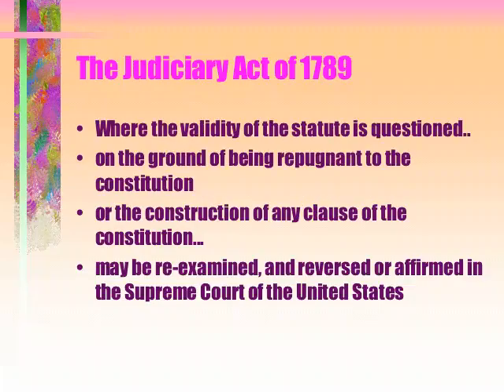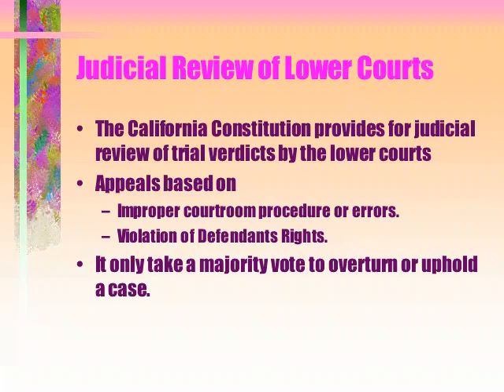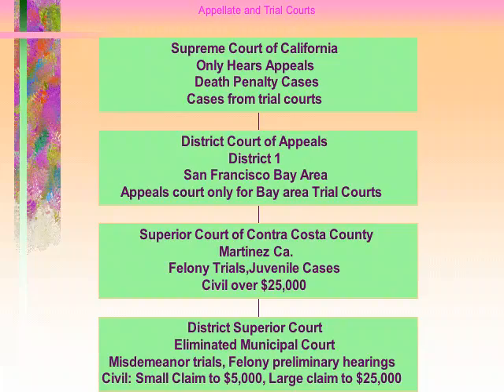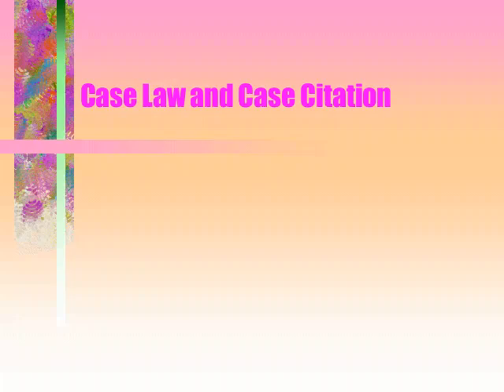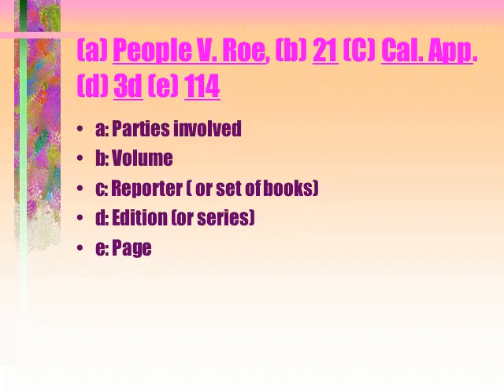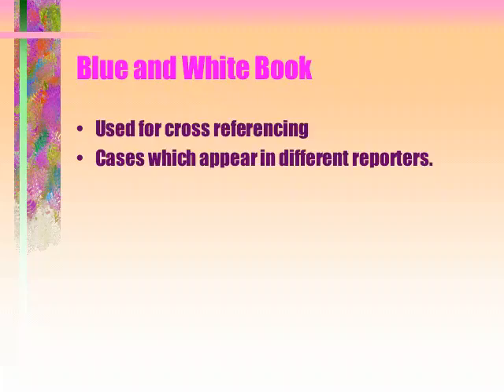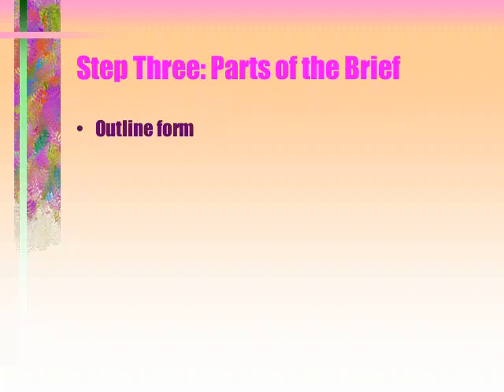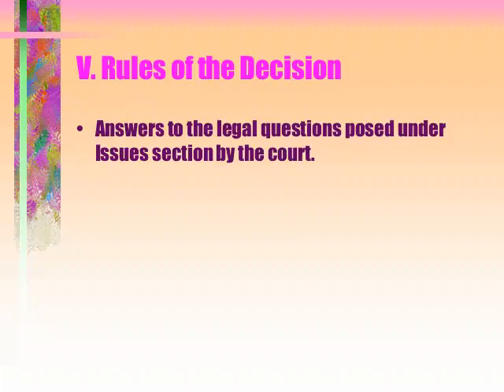ADJUS 121 3 Court structure Legal Research